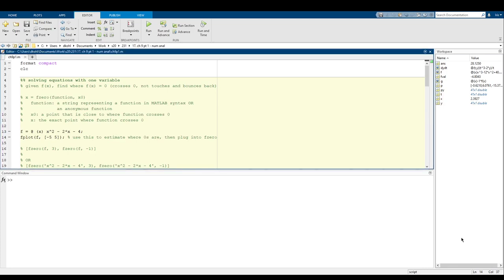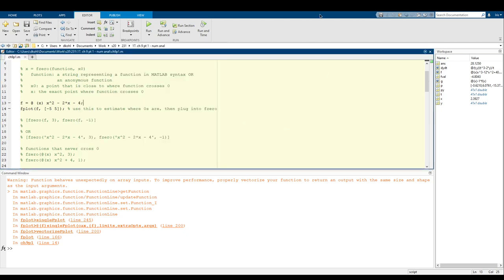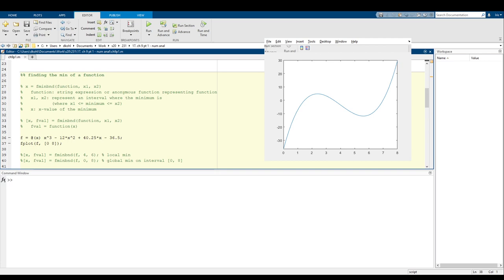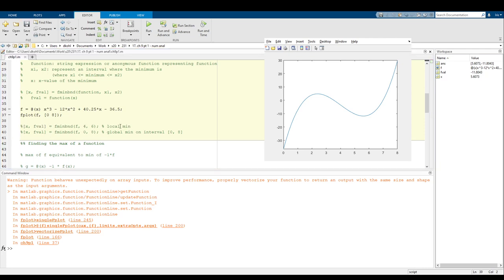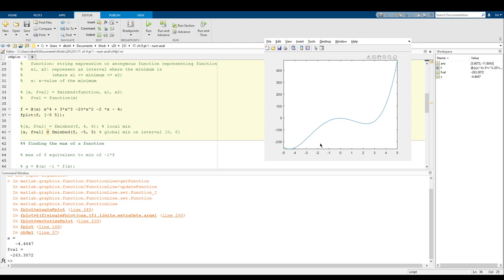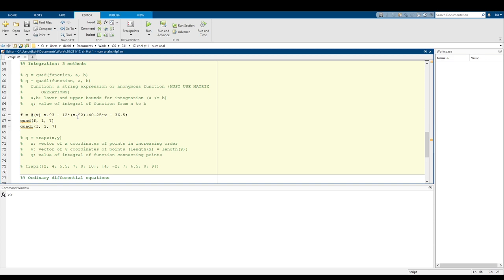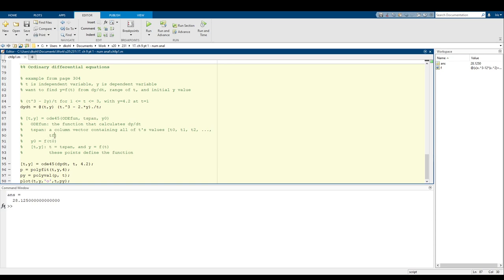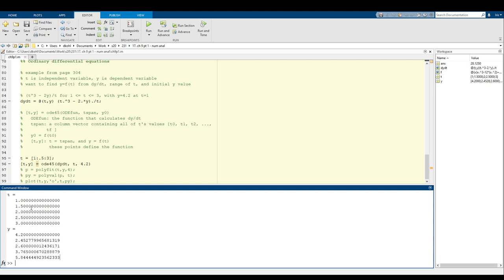[CSC 231 S20] Chapter 9: Numerical Analysis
In this video, we explore MATLAB's various methods of numerical analysis. The video totally doesn't have "num anal" hidden in it somewhere for the entire duration because I made a poor choice in abbreviations. That being said, I wouldn't leave this video on your screen for too long. Just in case, ya know?